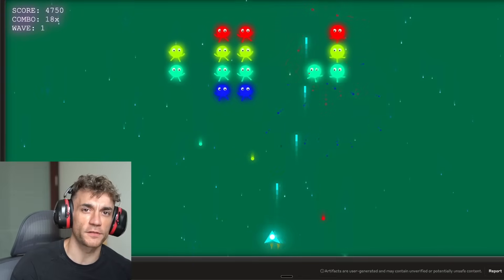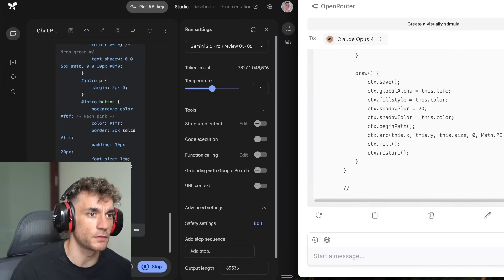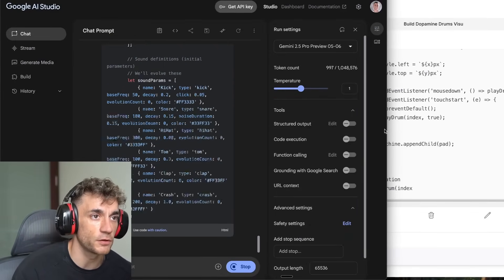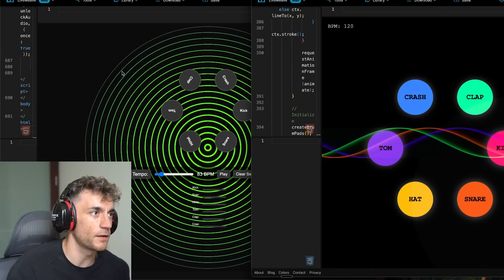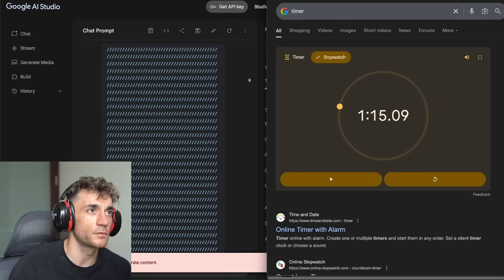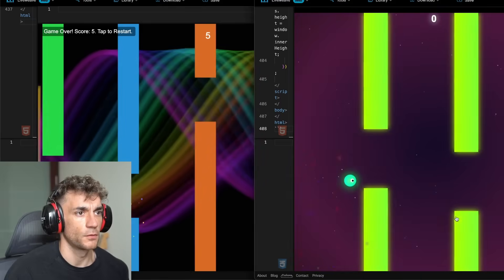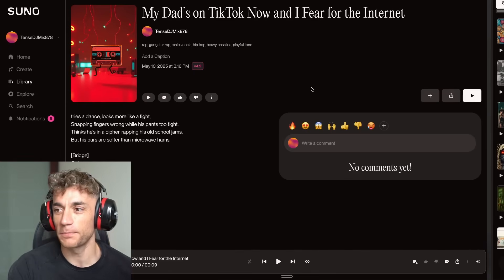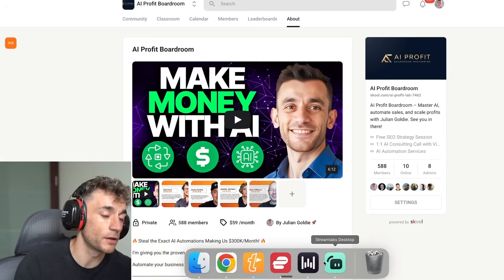Claude 4 VS Gemini 2.5 Pro: Who Wins?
Claude for Opus vs. Gemini 2.5 Pro: Side-by-Side AI Showdown!

Dive into an epic battle between Claude for Opus and Gemini 2.5 Pro as we test these two powerful AI models side-by-side! Watch as we run a series of creative prompts, from building a Space Invaders game to a dopamine-inducing drum machine. See which model performs better in real-time coding challenges and discover which AI takes the crown. With insights into performance speed, output quality, and cost efficiency, this video offers a comprehensive look at both models. Join the AI revolution and find out which tool is best suited for your needs!

00:00 Introduction: Claude for Opus vs Gemini 2.5 Pro
00:36 Setting Up the Test: Space Invaders Game
01:40 First Round Results: Space Invaders
02:58 Second Round: Dopamine Drums
06:13 Third Round: Rage Clicker Game
07:57 Fourth Round: One Tap Flying Bird Game
09:24 Final Round: Racer Game
11:52 Conclusion and Final Thoughts